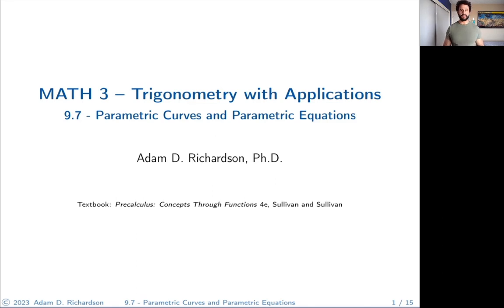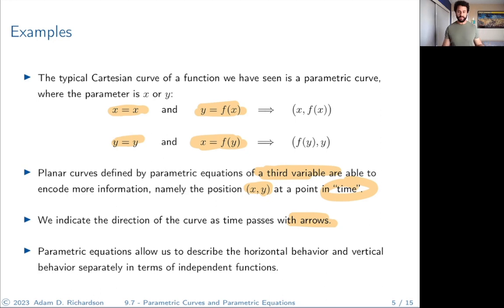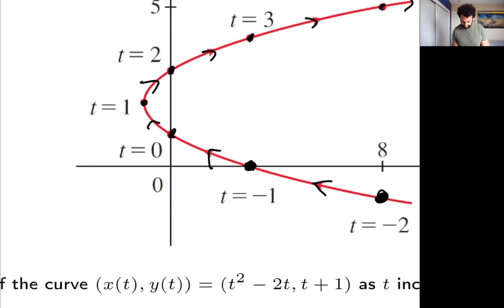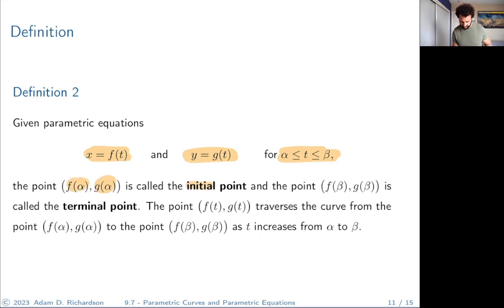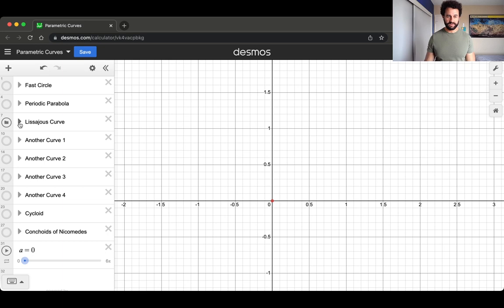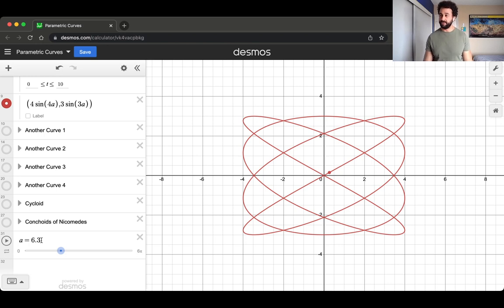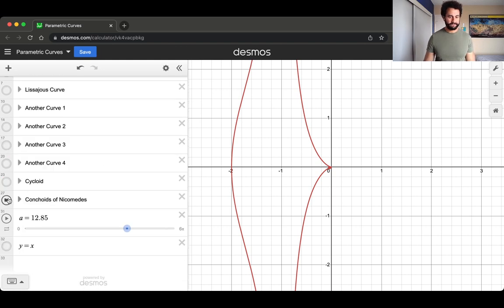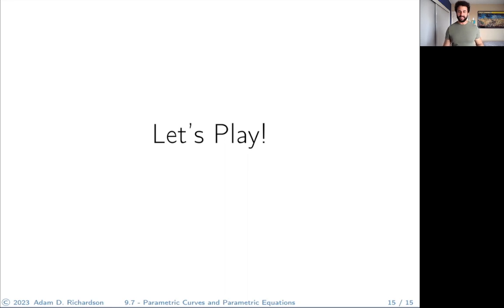M3 Lecture 0907